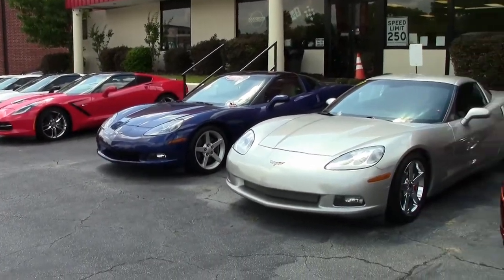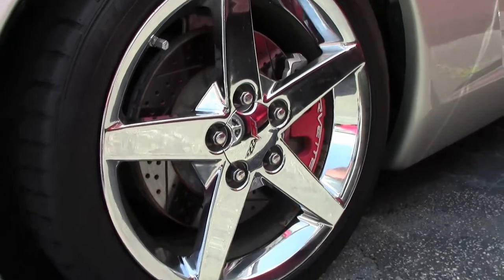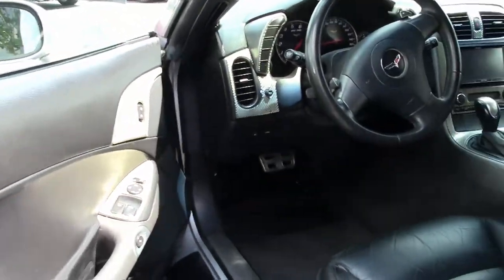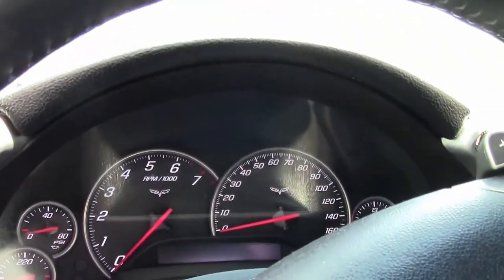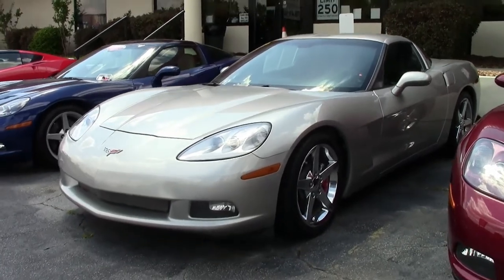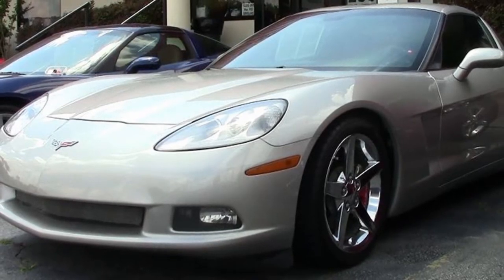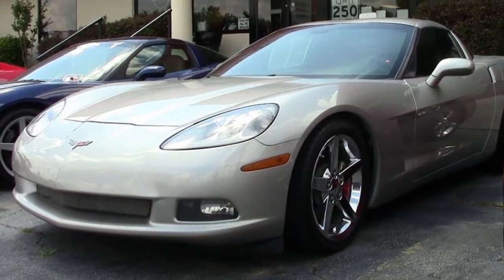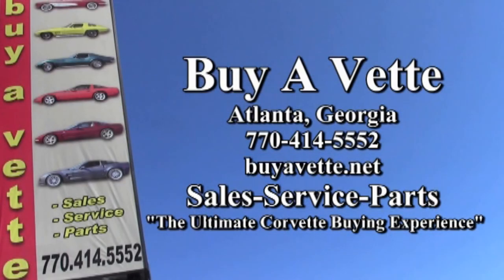2006 Corvette 1LT Custom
2006 Corvette 1LT Custom For Sale

Machine SIiver exterior, Ebony interior.

405hp LS2 engine, 6 speed automatic paddleshift transmission, posi rear-end.

Coming with a clean Carfax, this 2006 Corvette shows 82,478 miles, and comes with a TON of added accessories. This car's paint is vg, with a great shine. Added GM chrome 2005-08 wheels are vg, and Firestone Wide Oval RFT runflat tires show an average of 8/32nds (80%) tread depth remaining in the front, and an average of 7/32nds (70%) tread depth remaining in the rear. The interior of this 2006 Corvette shows vg factory leather seats, and good condition door panels and steering wheel. Other additions to this car include simulated carbon fiber trim for the center console/radio and HVAC/dash/gauge pods, Red brake calipers, window tint, mesh front grille, mesh fender vent grilles, Hurricane cold air intake, White interior lights, brushed aluminum door sill covers, small C6 emblem mounted on top of the center console lid, and a Pioneer AVIC-7000NEX CD/MP3/DVD/NAV/BT/HD stereo. 82K Miles.